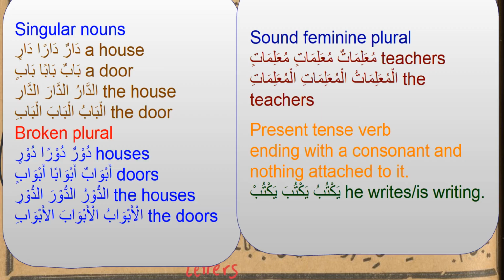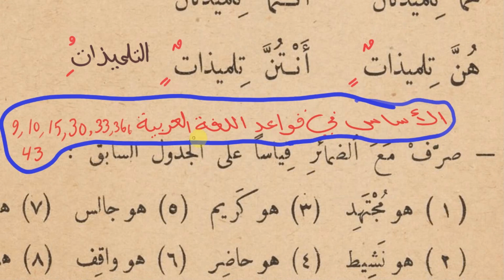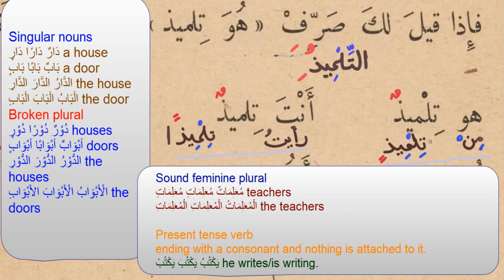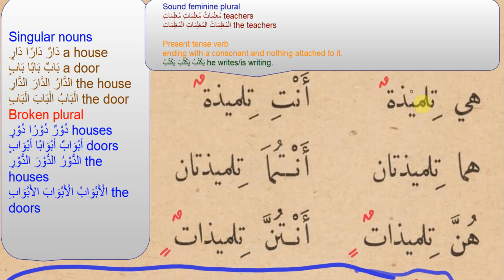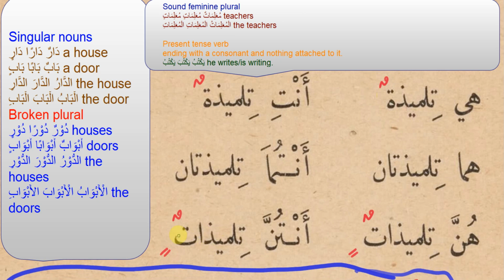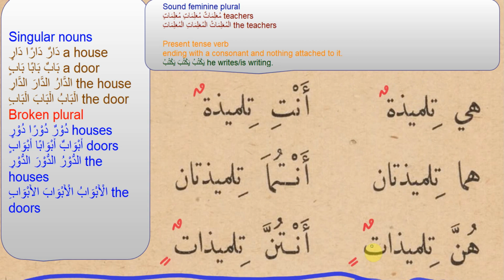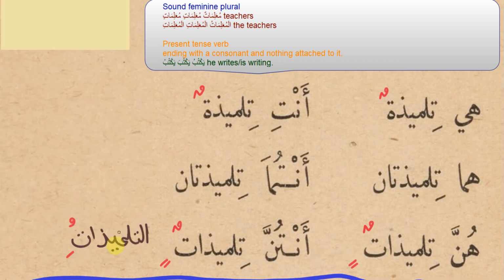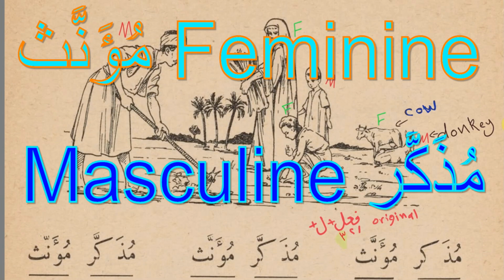Basic Arabic grammar 32,a review of the marks indicating the function of a word in a sentence.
This video is a review of the movements used to indicate the function of a word in a sentence, subject,object, adverb... .
For the books in this playlist use these links,
 Note : if the links do not work, go to (ARABIC COLLECTION ONLINE ) and try the Arabic text in the titles, and set the search to title and any match .
الأَسَاسُ فِيْ قَوَاعِدِ اللُغَةِ الْعَرَبِيَّةِ

Google these :
Haywood 65 .
Go to Noor library (مكتبة نور) for these :
قواعد اللغة العربية للمدارس الثانوية
الإبراشي

القواعد الأساسية للغة العربية, From Arabic collections online, the copy I had was printed in Cairo, the site does not seem to have it, but it has newer copies from Tehran, it is supposed to be in the public domain.